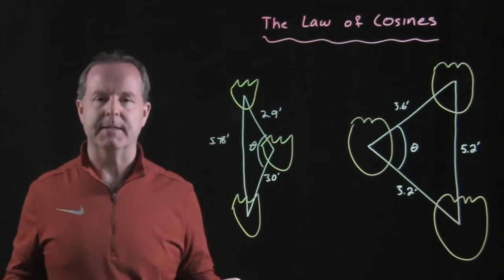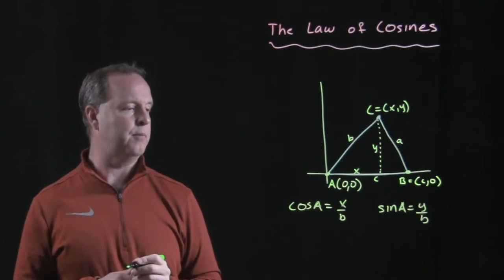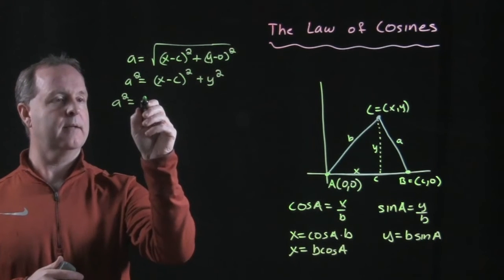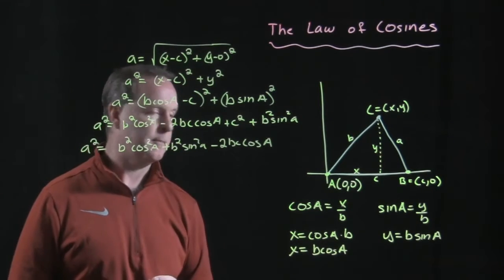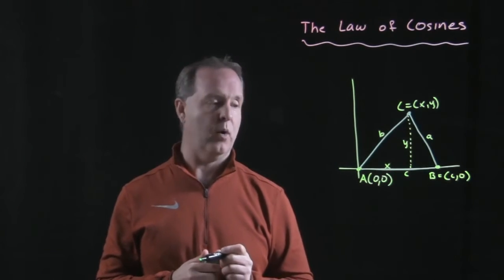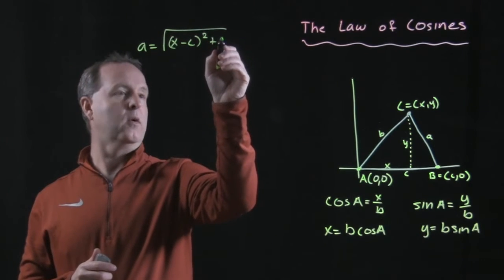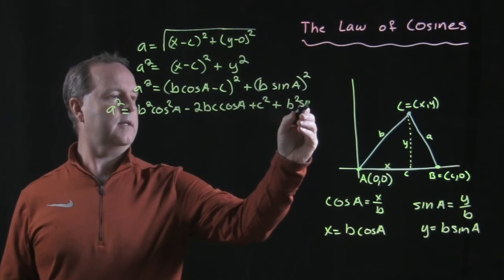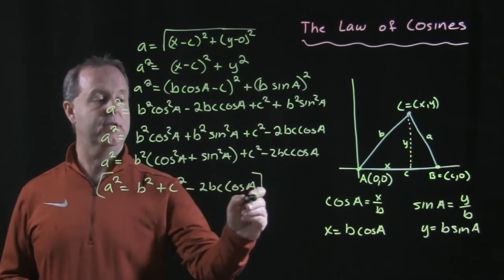Solving Oblique Triangles Part 1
7.2.1a The Law of Cosines